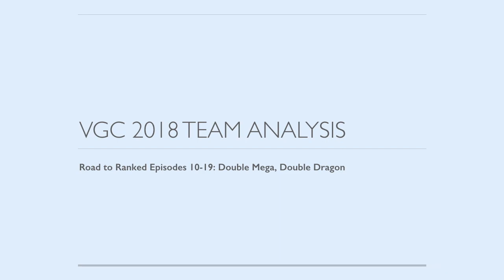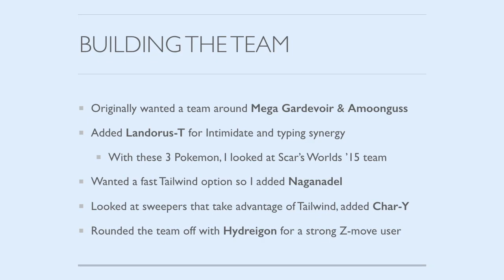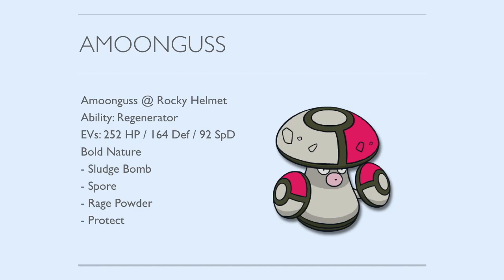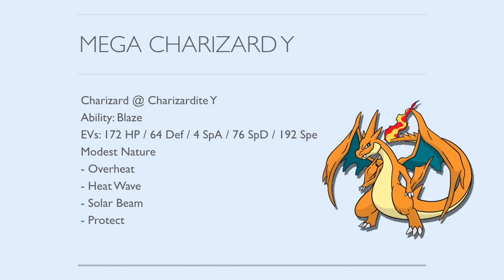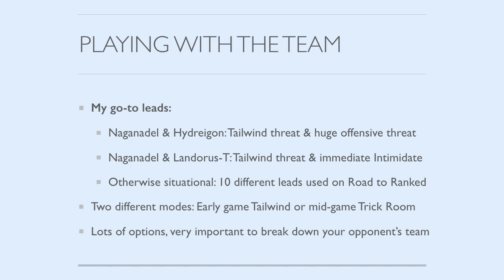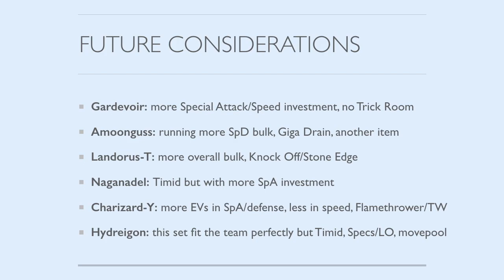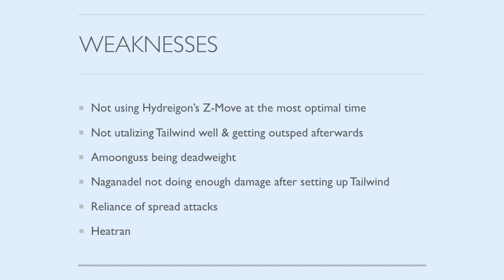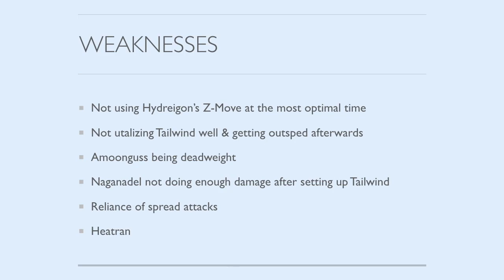Dual Dragons/Megas! - Cybertron VGC 2018 Team Analysis #2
Hey guys, I'm bringing you guys the second team analysis of VGC 2018! This is on the Hydreigon team that I used on episodes 10-19 of Road to Ranked. This breakdown covers the spreads/movesets of all the Pokemon, the team-building process, and some suggestions for future improvements. Hope you find it helpful!